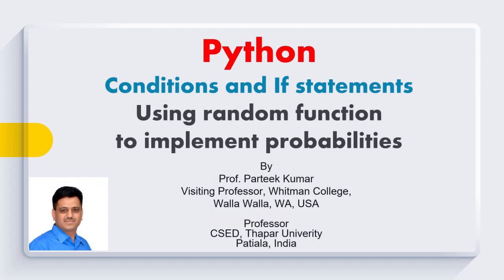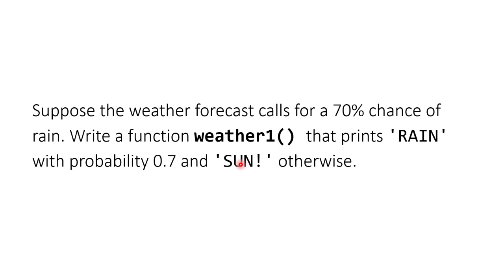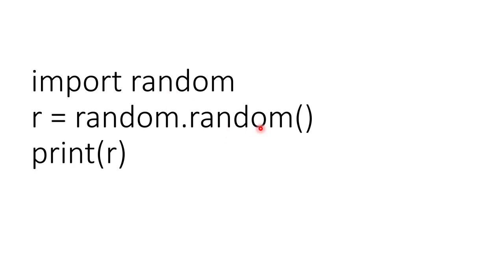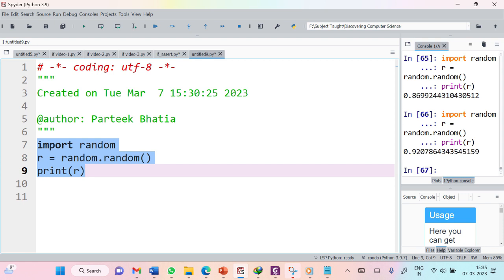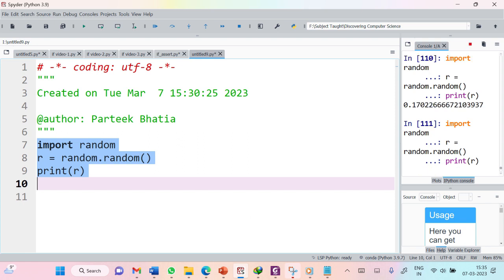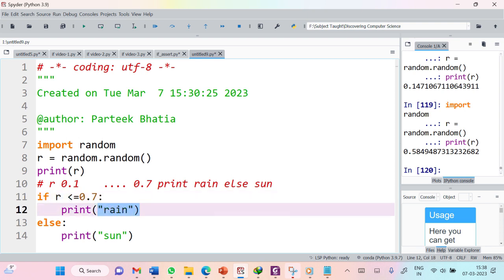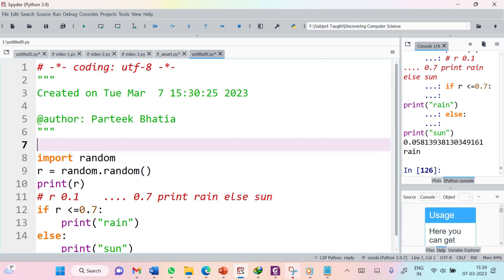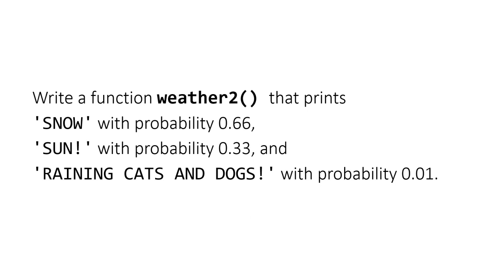Working with Probabilities in Python: Part-1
This video session discusses the random function to solve various problems that need to execute various tasks based on probabilities.